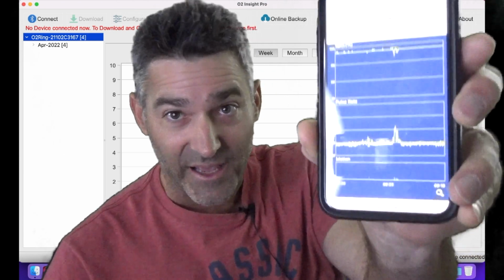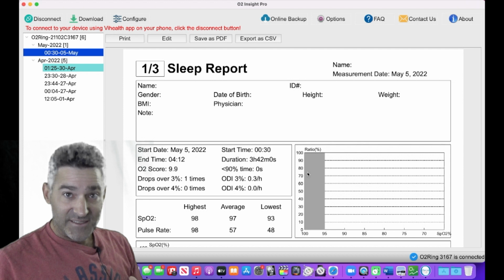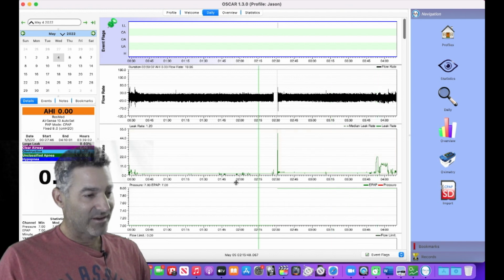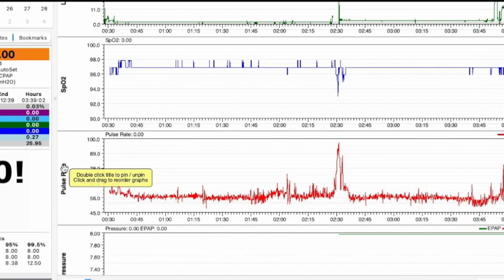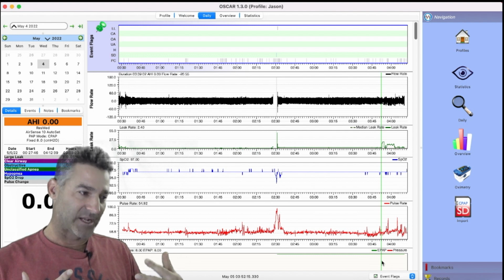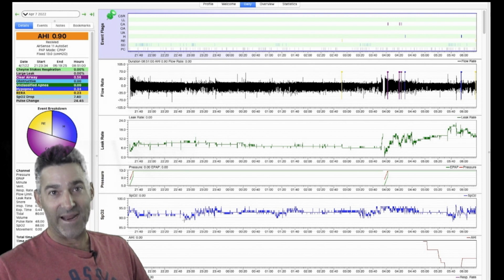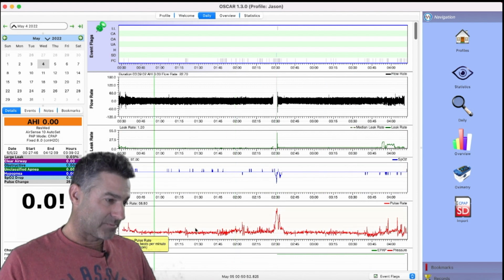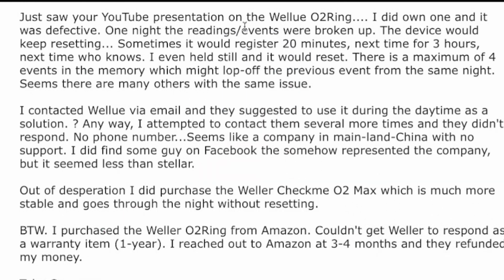Review of Wellue Viatom O2 Ring and OSCAR Import Tutorial for CPAP. SPO2 Monitoring Worth It?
Review of the Wellue O2 Ring Also show how to use the software program, app, and import into OSCAR to see along with your CPAP data.

Video Links:
(I get a referral fee for anything you purchase when using this link.)
***Not the O2 ring I reviewed, but uses the same phone app. All Wellue Rings I reviewed were pulled off Amazon since I recorded this video.  I'll add a link once they come back.
OSCAR import instruction (that I said so eloquently in the video)

Links:
1.
4.
5. Use our Free Forum. (I swear it's free, and we will never give out your information.